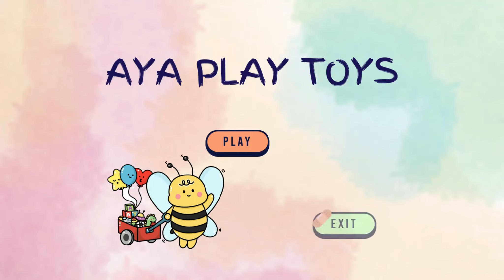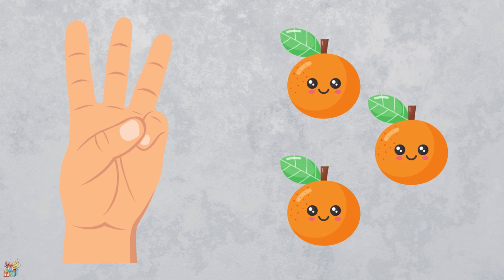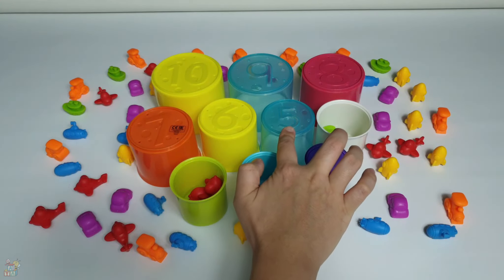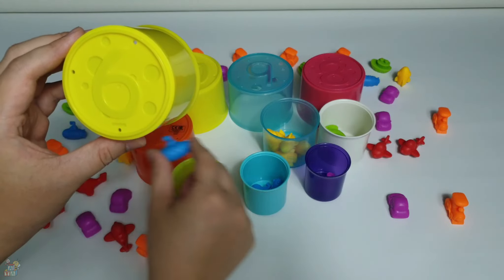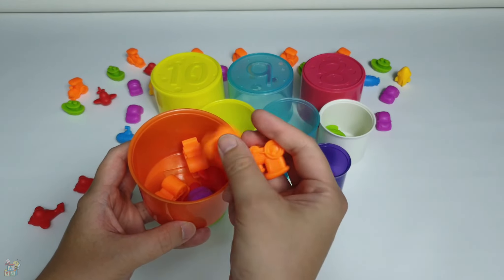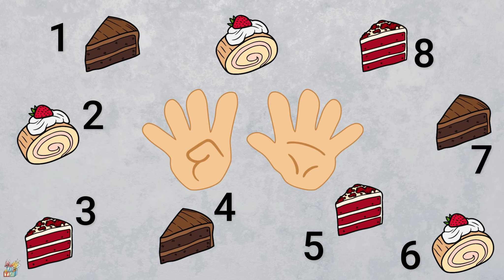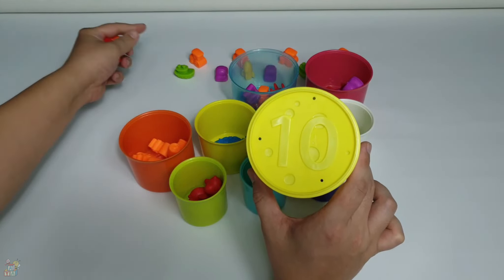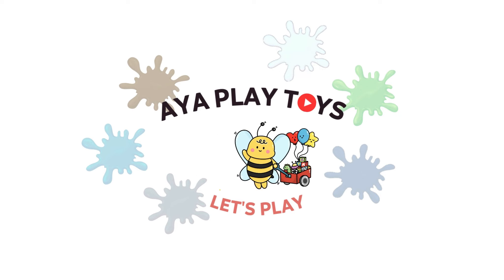Numbers & Counting Learning Activity | Educational Videos for Toddlers | Car, Ship, Boat, Rocket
Let’s learn about numbers and counting activity with small and cute pieces of toys

*) Uploads on this channel help creators receive more subscribers for their work.